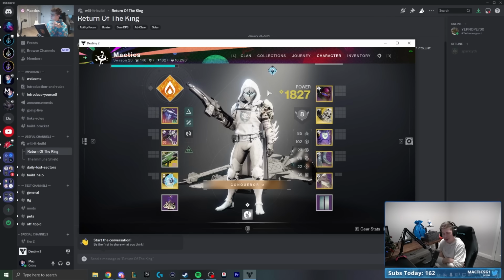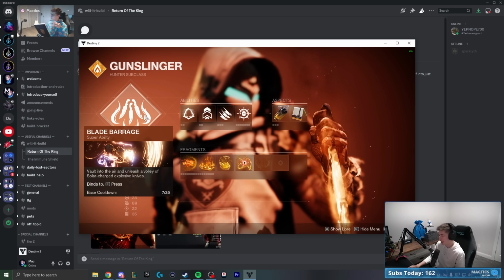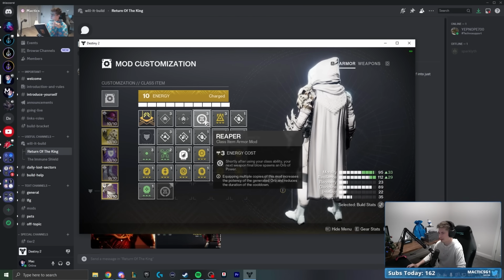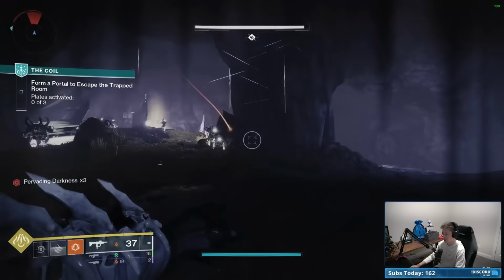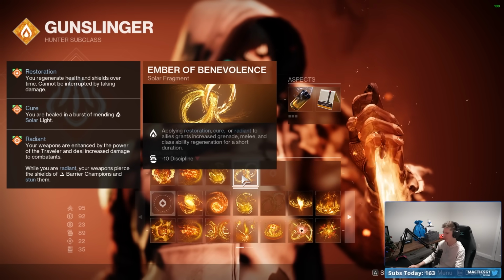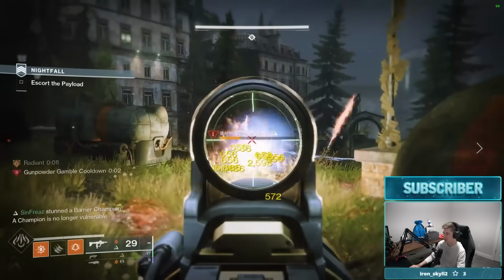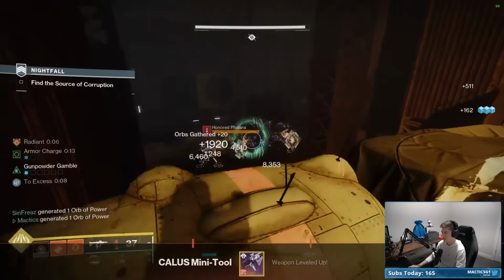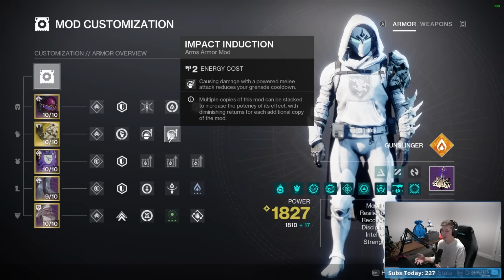This INCREDIBLE Fan Favorite Build Is OP Again! | Will It Build?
Upgrade to a starforge PC for the best gaming experience in the universe